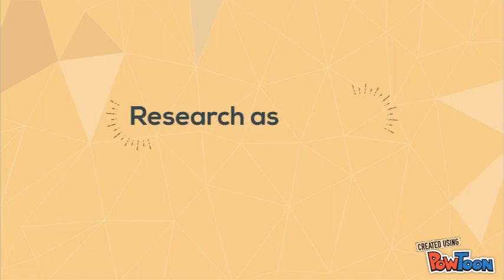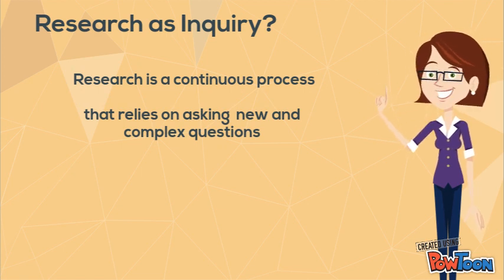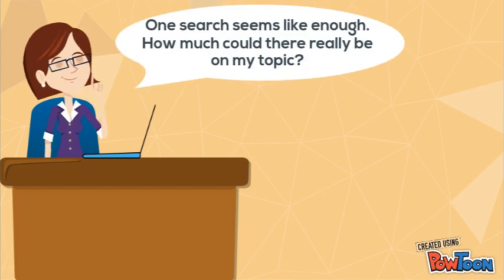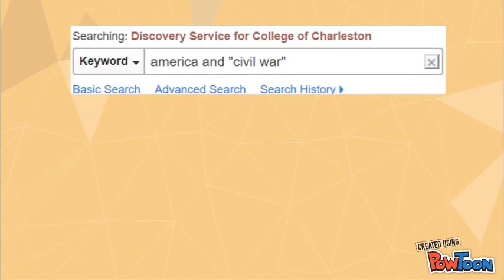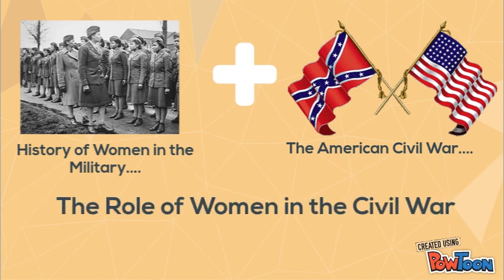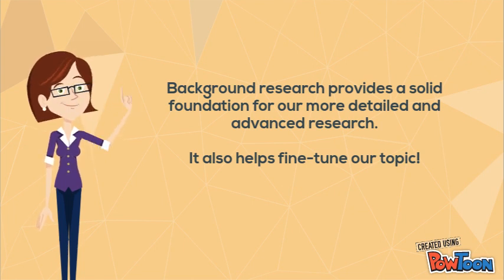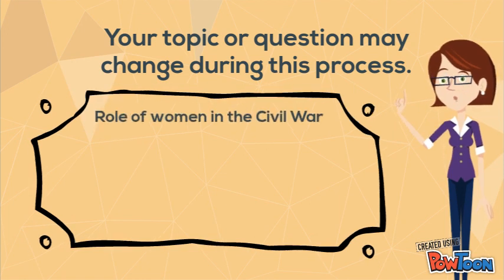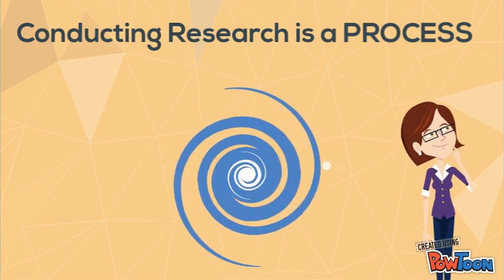Research as Inquiry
This brief mini-lecture goes over the main theme of this module, Research as Inquiry.